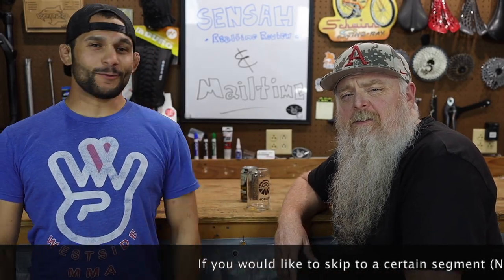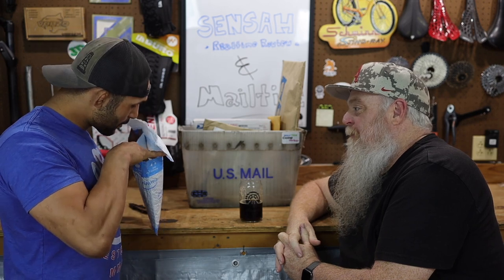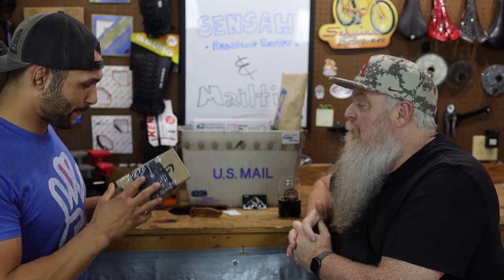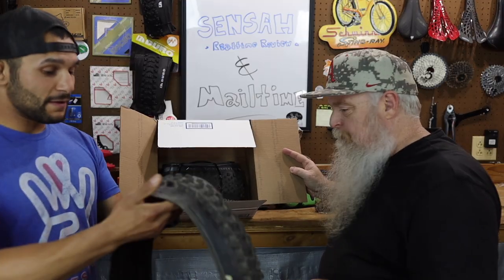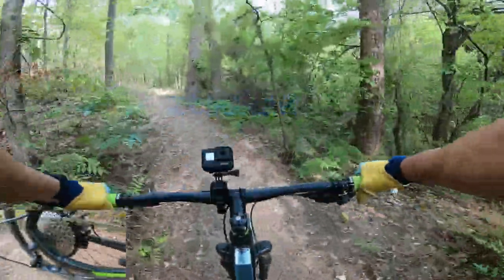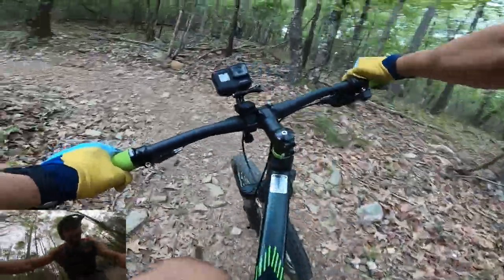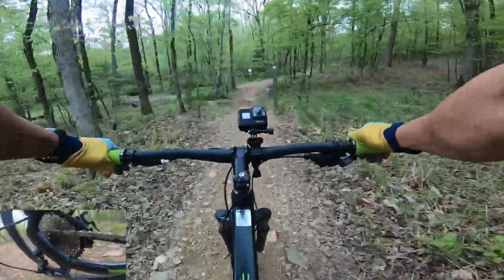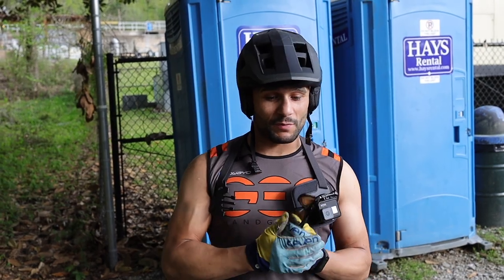Sensah RX10 Realtime Review on the Budget Boundary plus Mailtime!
The Budget Boundary gets a ride down the Cat's Meow for a Realtime Review on the budget groupset upgrade Sensah RX10 plus Mailtime!

Mailtime 1:39
Sensah RX10 13:27

Checkout our Friends(another great father son team) @jackanddan

If you would like to help our channel you can use our affiliate links below at no extra cost to you and we might make a small percentage and/or you can buy us coffee

Replacement Derailleur Hanger Schwinn

Nomad Peak Wallet

NEW Fox Racing Dropframe Pro Downhill MTB Bicycle Helmet

SENSAH RX10 MTB Groupset 10 speed

ROCKBROS Bicycle Handlebar Grips

PNW Loam Grips

ZOOM HB-100 Semi HYDRAULIC BRAKES

8 Color 80 PCS Cable End Crimps

Weinmann XM280 Mountain 29er Rear Wheel(similar)

Hiauspor Mens Mountain Bike Shorts

Bucklos MTB Shoes

4-23-21